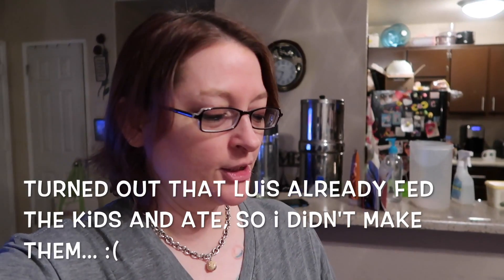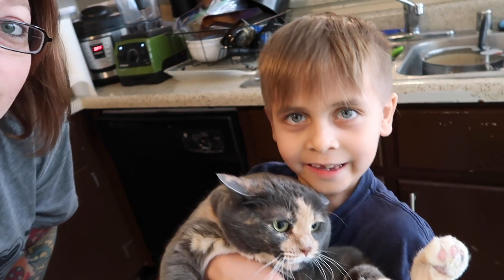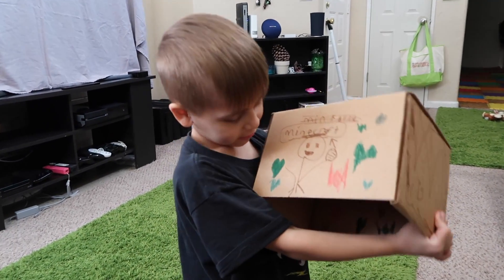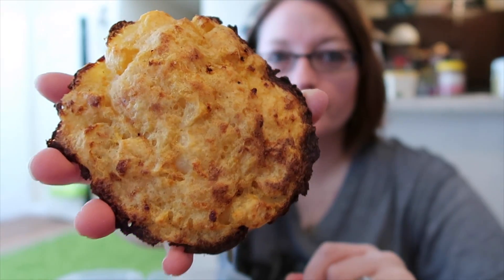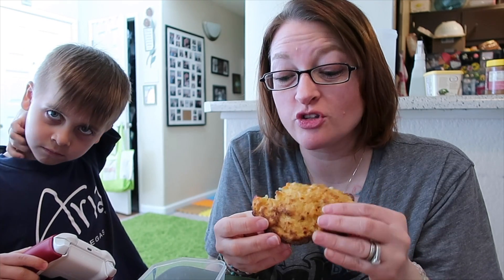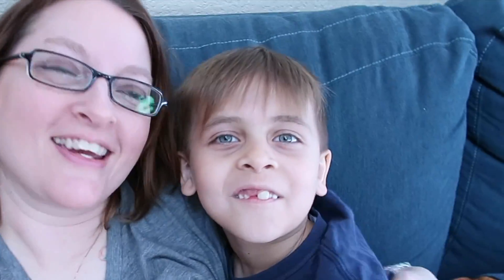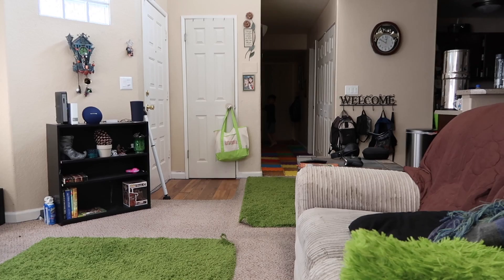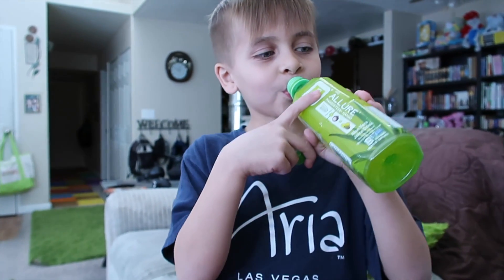Making Potato Cakes | VLOG | Ep:979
Shop on Amazon and help me earn commission :) Get an Instant Pot You can also use this link to shop for any other products on amazon that you are interested in.

The newest, innovative social networking site: They are sharing social revenues with all of us